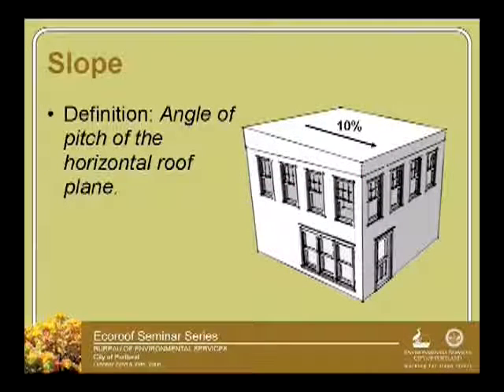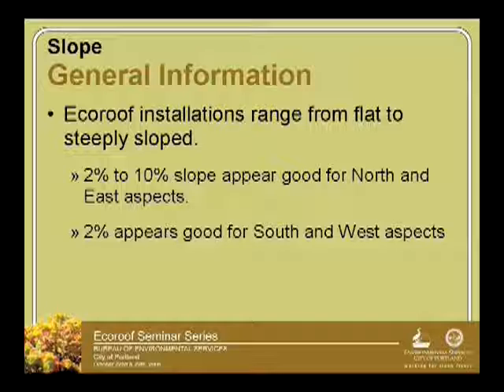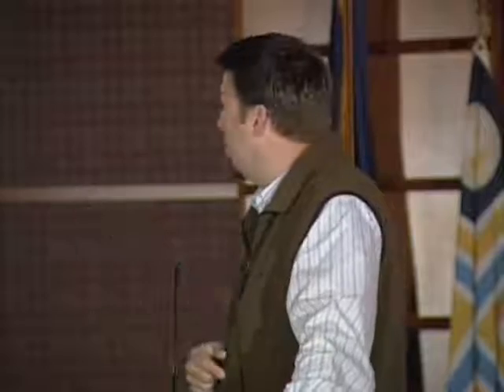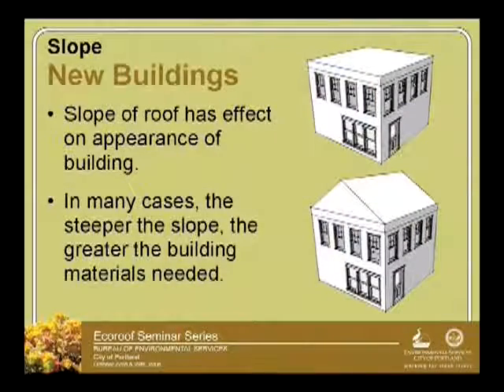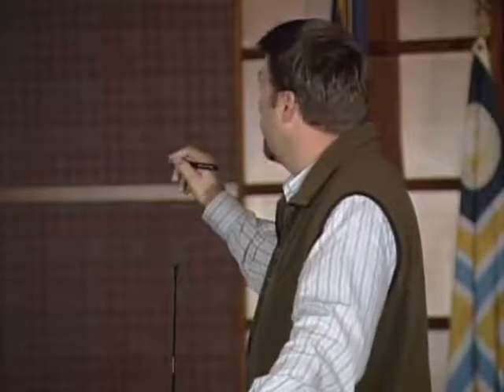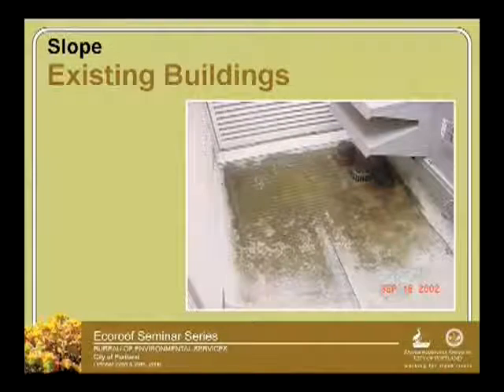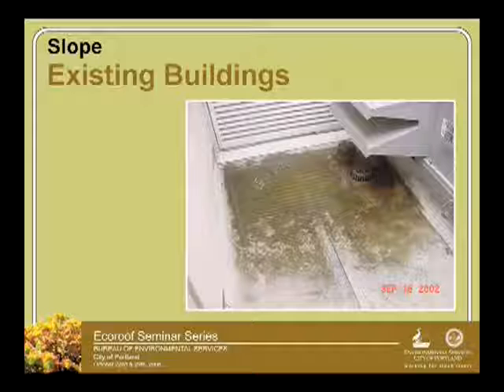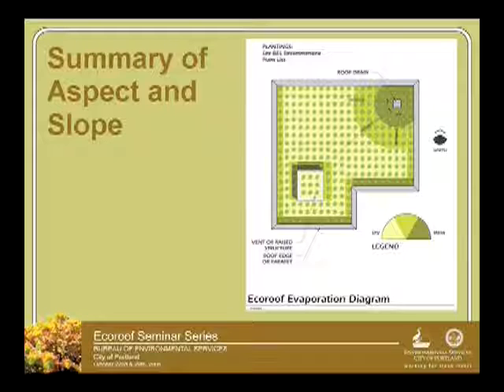BES 13. Building Design